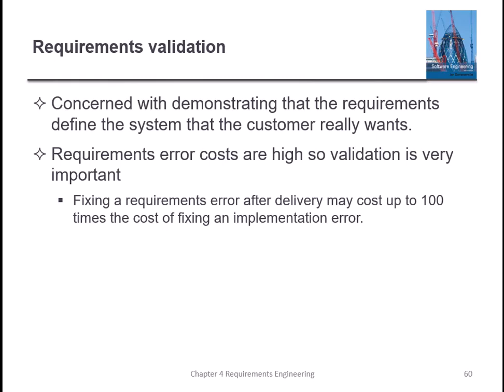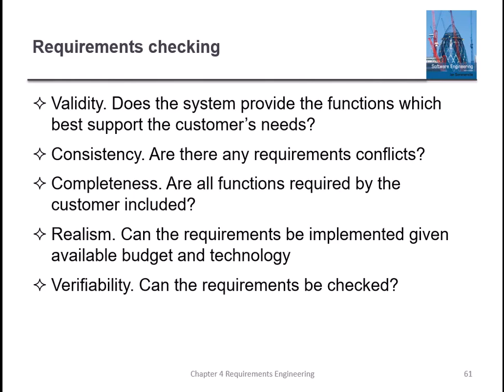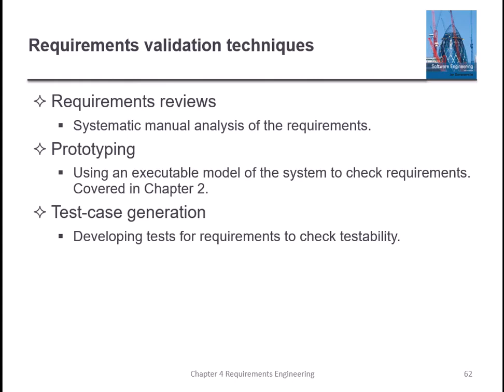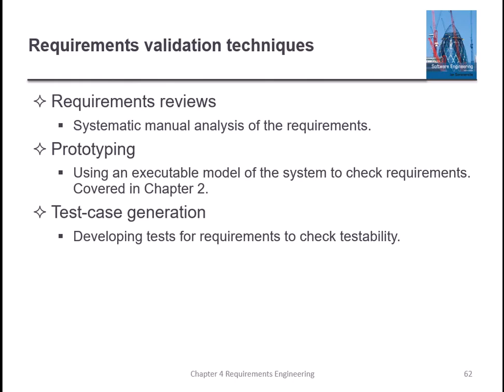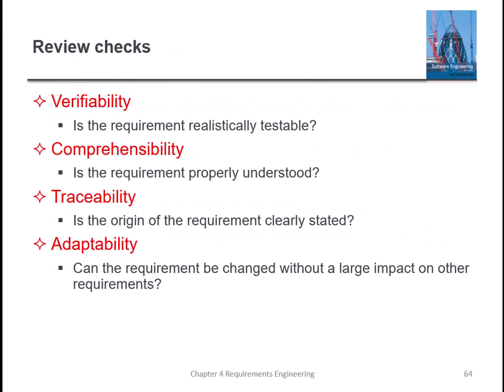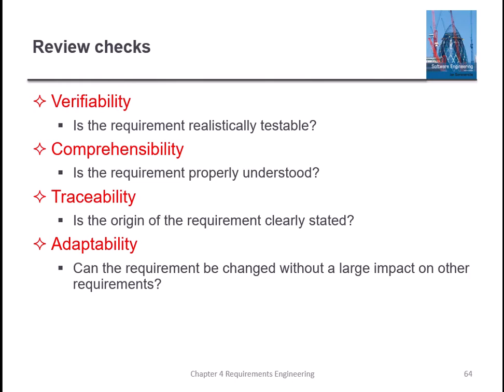SOFTWARE REQUIREMENTS VALIDATION